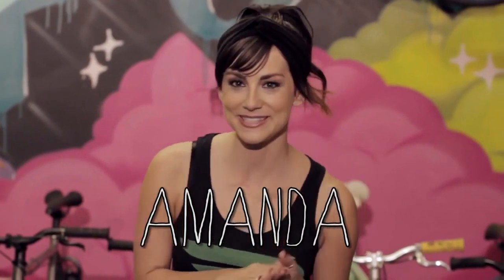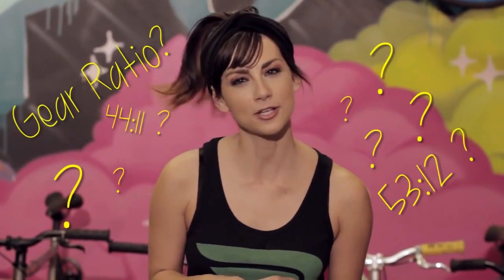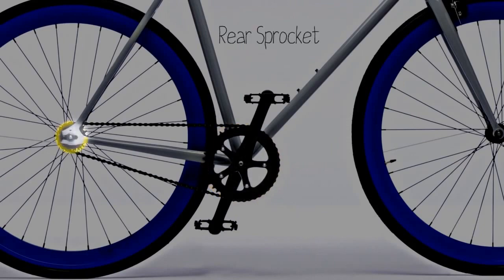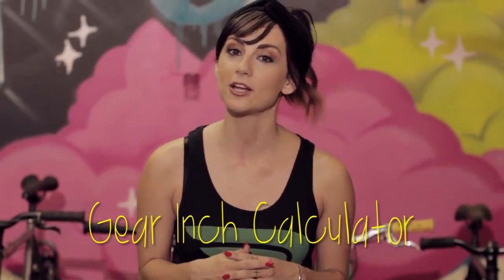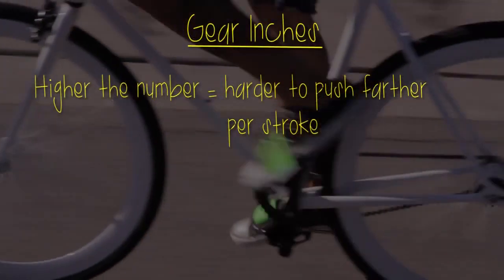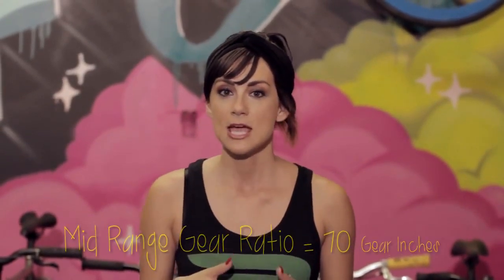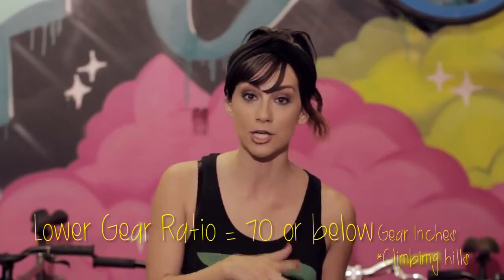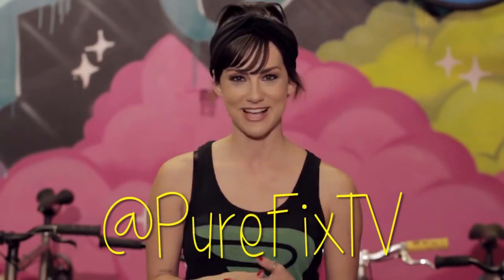Pure Fix Cycles: How to select the proper gear ratio for your fixie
If hills are wearing you out, or you're spinning out on the flats, it might be time to change your gear ratio.

In this episode, Amanda and George go over everything you need to know to master the ratio game, from cogs and cranks to calculating your ideal ratio using a gear inch calculator. It's like science and cycling got together and made a little speed baby...yeah, that good.